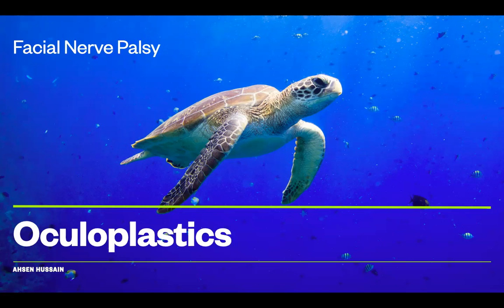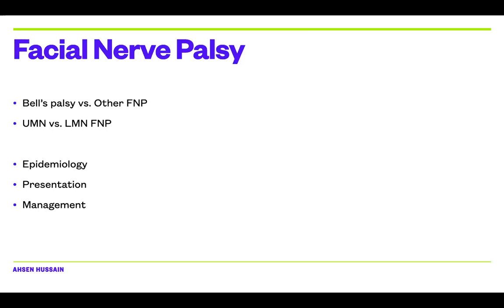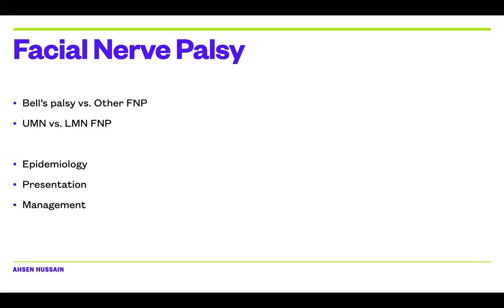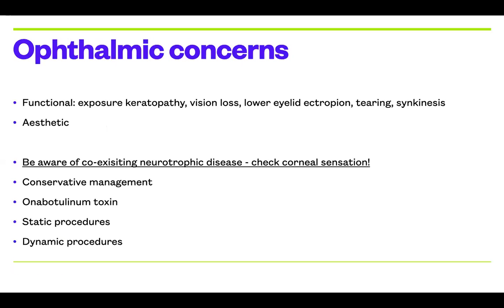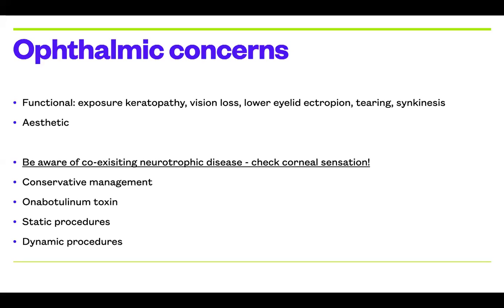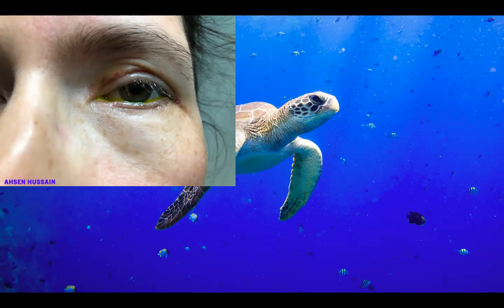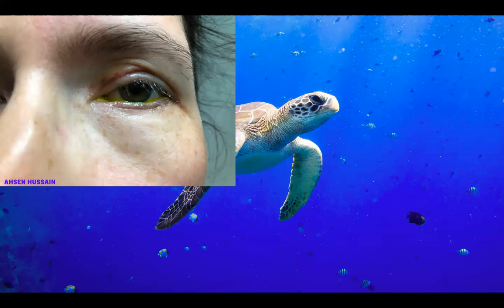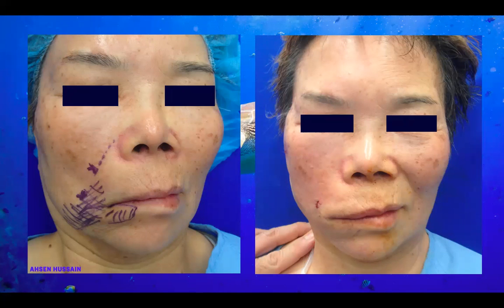Facial Nerve Palsy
Presentation and management of facial nerve palsy as it pertains to ophthalmology